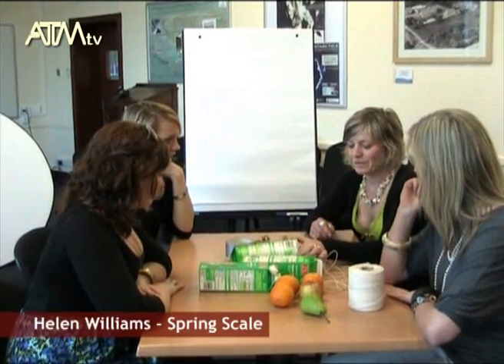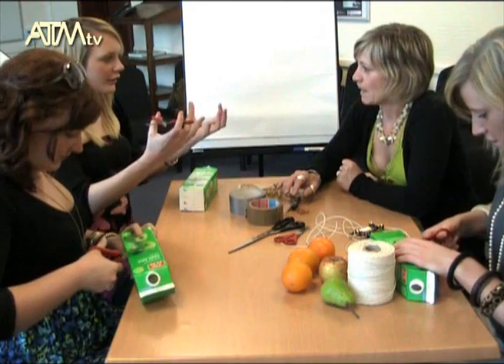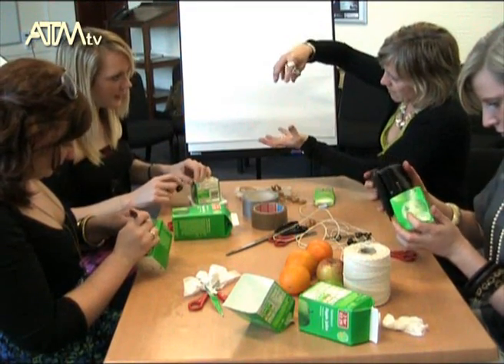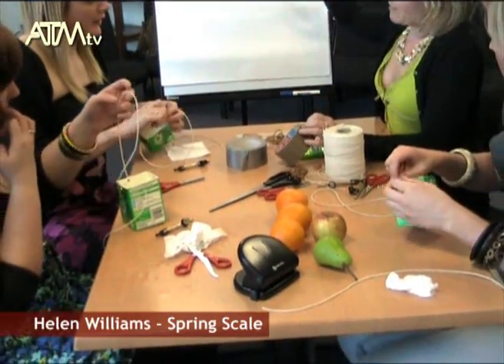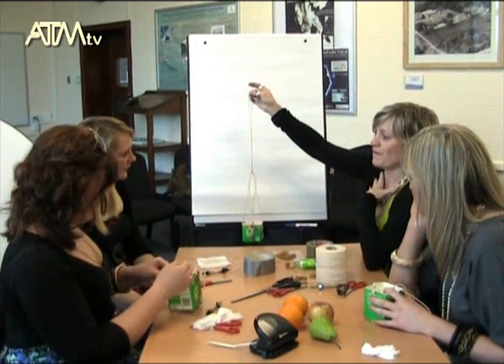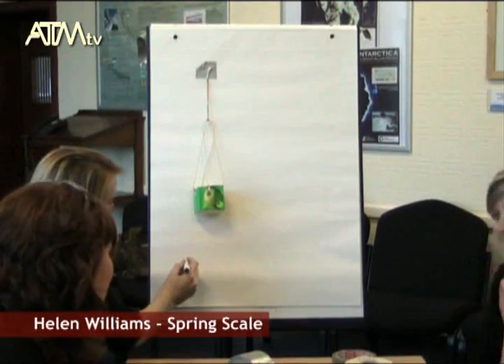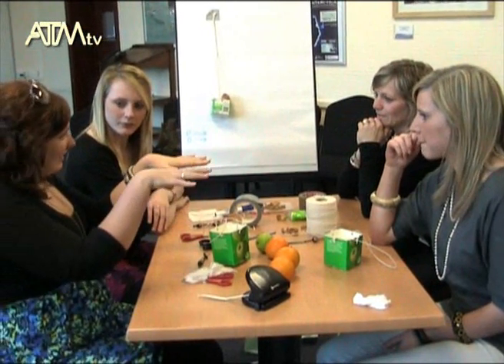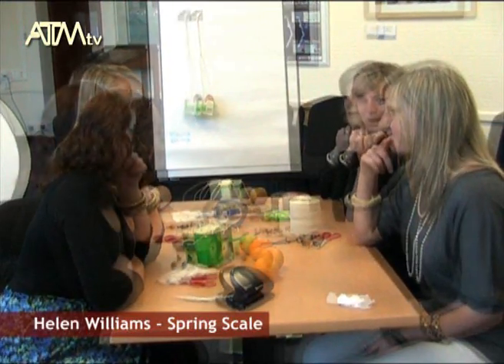Helen Williams - Spring Scales in Foundation & KS1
Helen Williams working with some ITT students making, and talking about the use of, spring scales with Foundation and KS1 children.